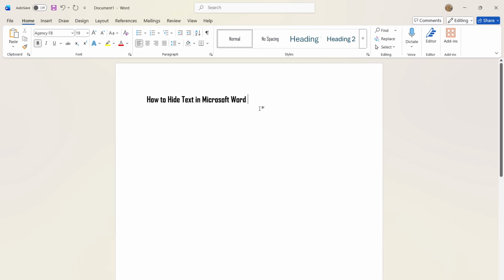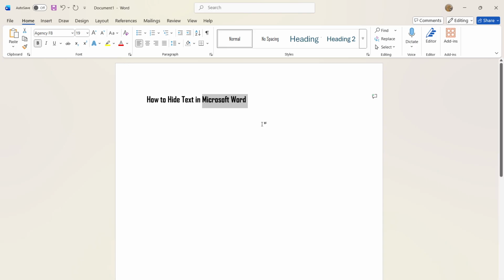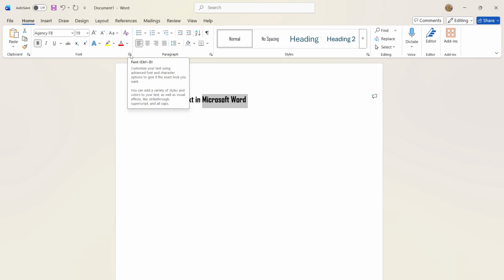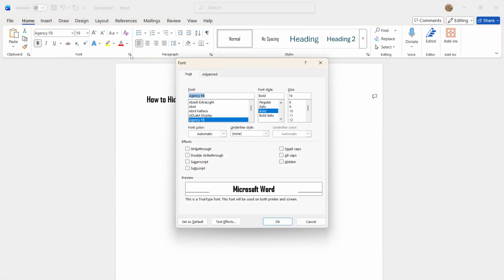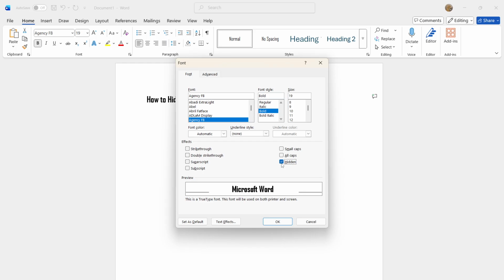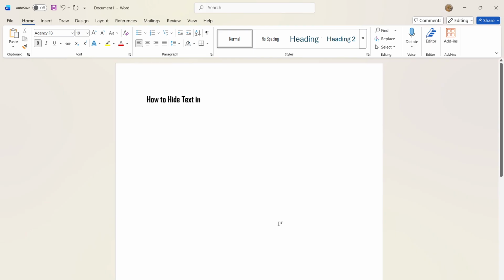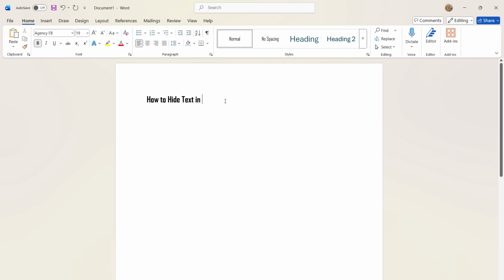How to Hide Text in Microsoft Word - 2025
How To Hide Text In Microsoft Word - 2025 🔒 Keep sensitive information private by hiding text in your Word document.

Steps
• Select the text you want to hide.
• Go to Home → Font → Click the small arrow to open Font dialog box.
• Check the box for Hidden → Click OK.
• (Optional) Show hidden text by going to File → Options → Display → Check “Show hidden text.”
• (Optional) Remove hidden formatting by unchecking Hidden in the Font dialog box.

Timestamps
0:00 (How to Hide Text in Microsoft Word - 2025)
0:05 Select Text → Open Font Dialog Box
0:15 Check Hidden → Click OK
0:30 Optional Show/Remove Hidden Text
0:40 Wrap-up

Helpful Tips: Hide Text Word, Font Dialog Box Word, Privacy Tools Word

If you find this video on How to Hide Text in Microsoft Word - 2025 helpful, please consider subscribing to the channel so we can continue to bring you amazing troubleshooting tips for your PC!